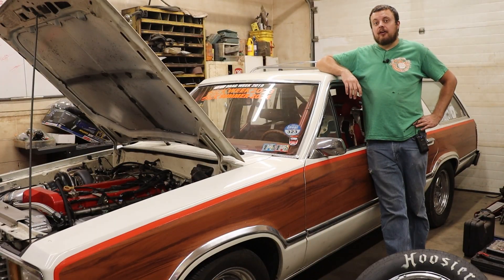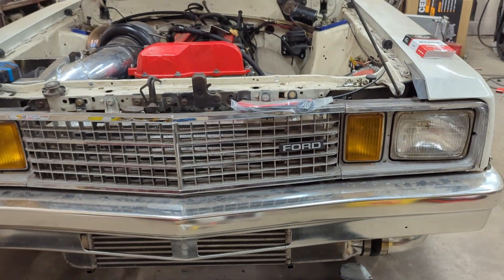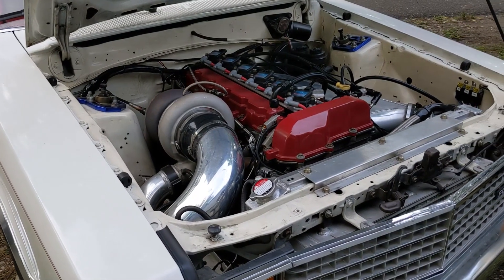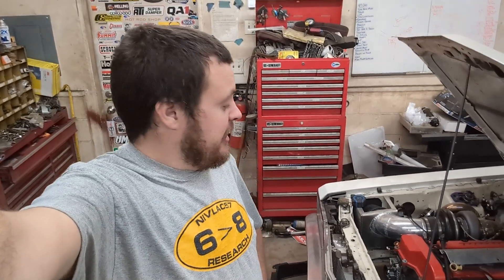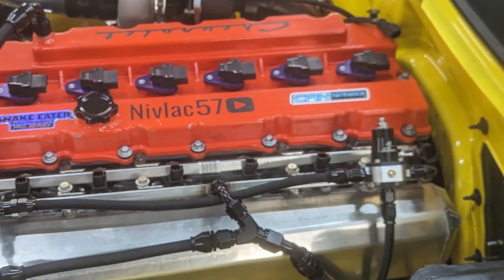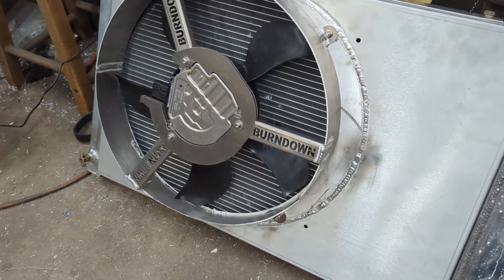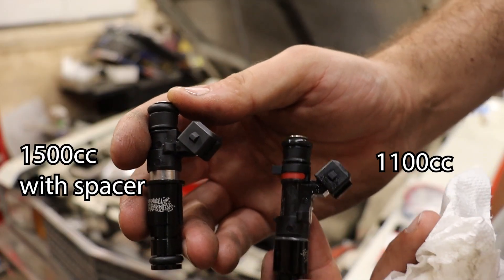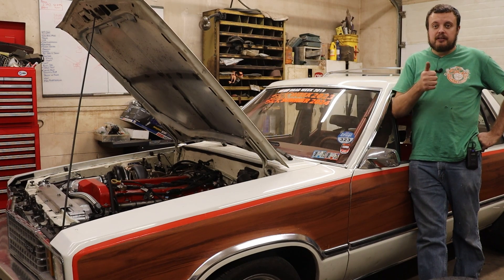Turbo Inline 6 Station Wagon Gets Some Much Needed Upgrades!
Today we build a custom cold air intake, a Brushless PWM Fan, and build a Chin Spoiler for the Turbo Vortec 4200 powered 1981 Ford Fairmont Station Wagon.